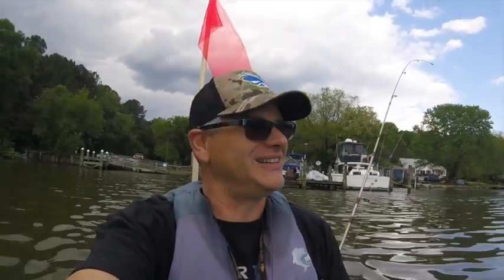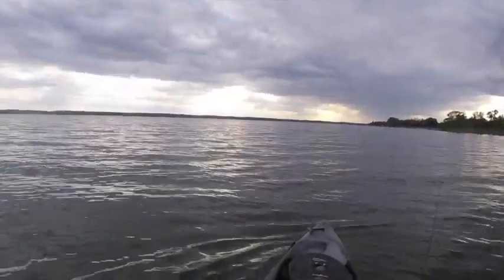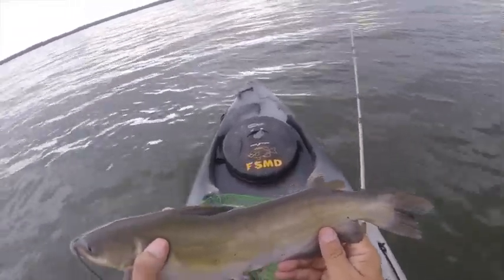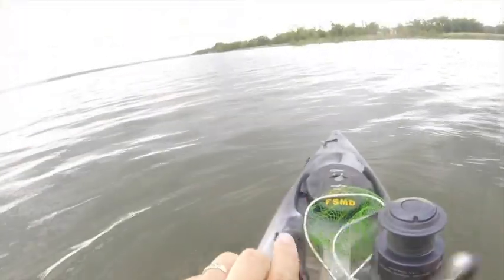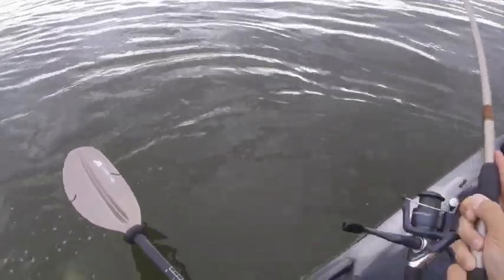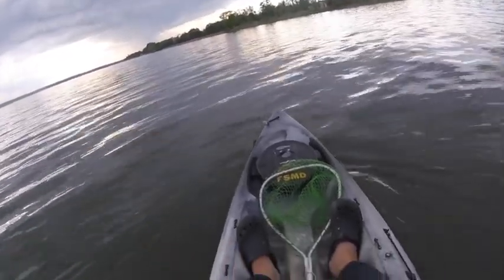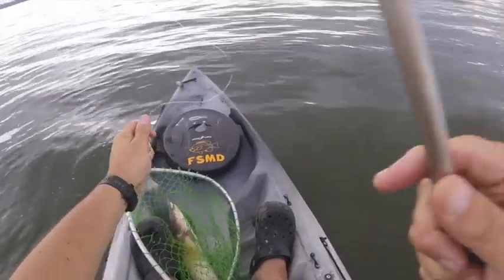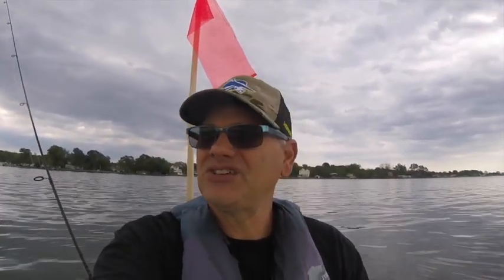Kayak Confessions & Channel Catfish (May 11, 2021)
From May 11, 2021:  It's been a little while since I have been on the kayak, let along the Patuxent River, leaving out of Nan's Cove in southern Calvert County.  But today after school I decided to drive over and see if the white perch had moved into the area.  Come to find out the channel catfish were there in force!  Using store bought shrimp on a circle hook, I was able to reel in five of these fun fighters.  I also took the time to bring everyone up to speed on what is happening in my life and the main reason it had been a while since I had been on the kayak in any way.